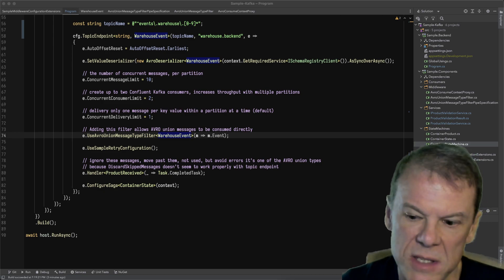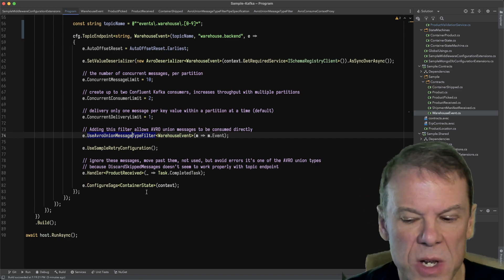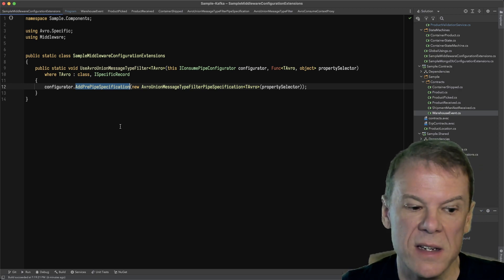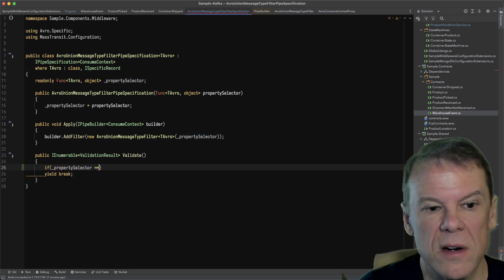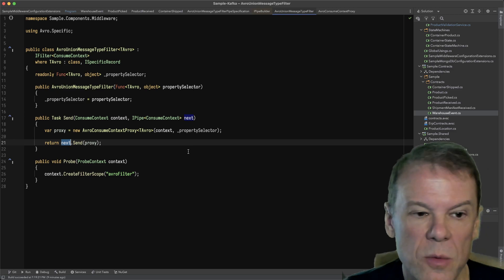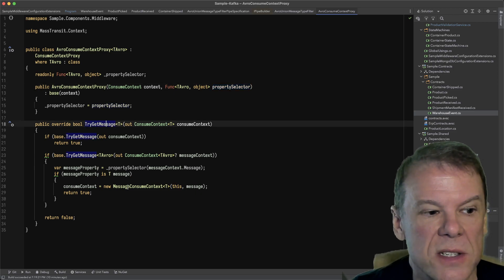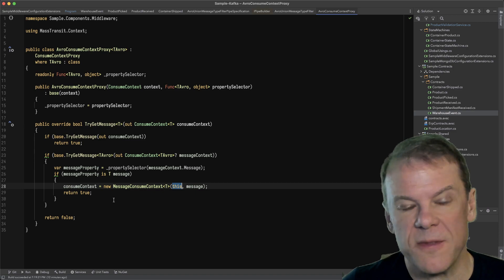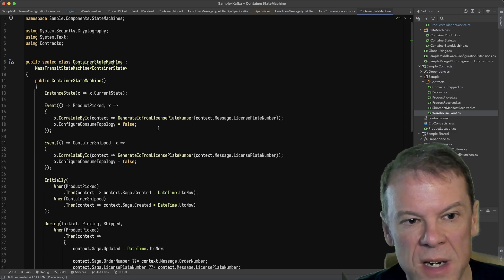MassTransit Kafka using AVRO Union Schemas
MassTransit has full-featured support for popular event streaming platforms. In this new series, I show you how produce and consume messages to and from Kafka topics using MassTransit. Instead of my usual Docker setup, in this series I leverage Confluent Cloud for Kafka and MongoDB Atlas for saga persistence. Both of these platforms are Software-as-a-Service (SaaS) and offer free trials making it easy to get started.